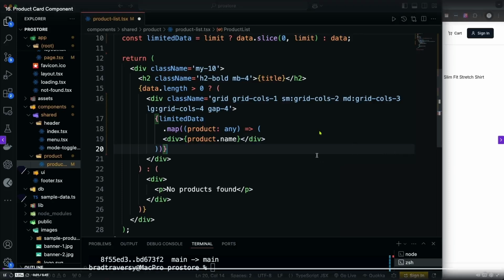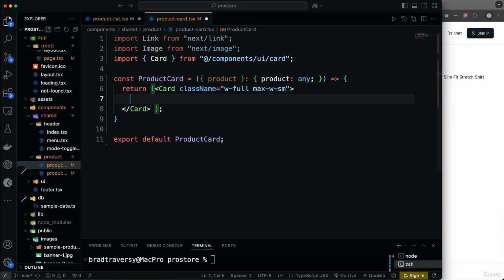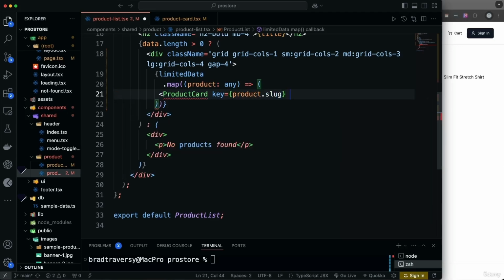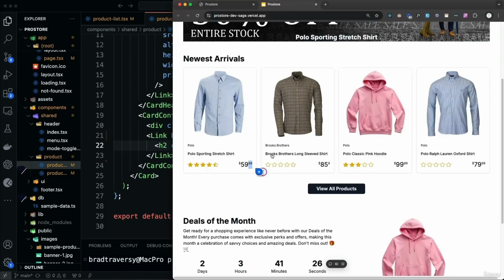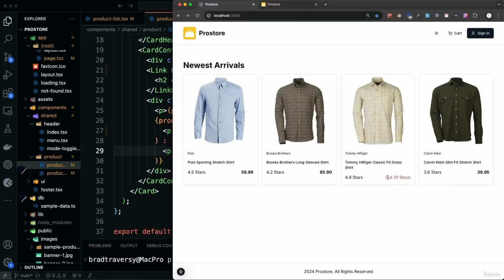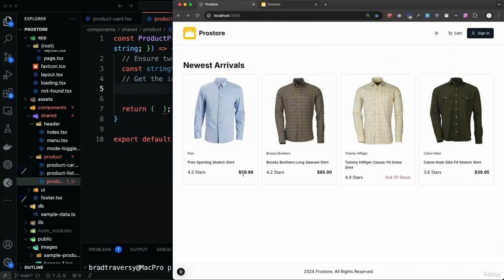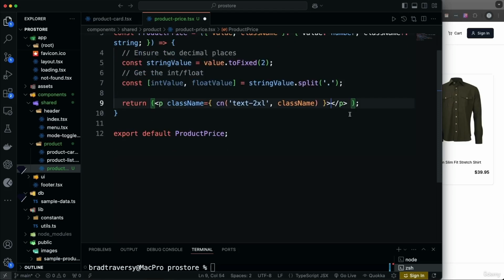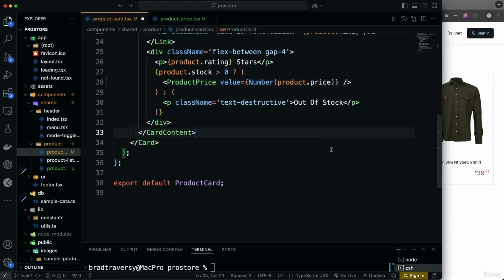Ecommerce web app with NEXT.JS Tutorial 3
Product card component and product price